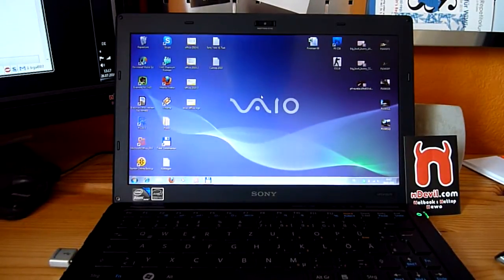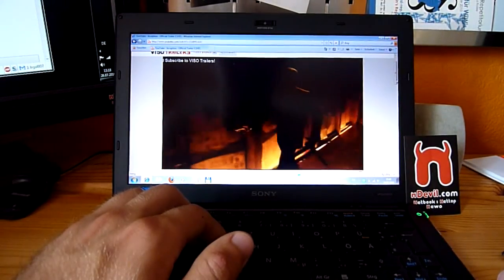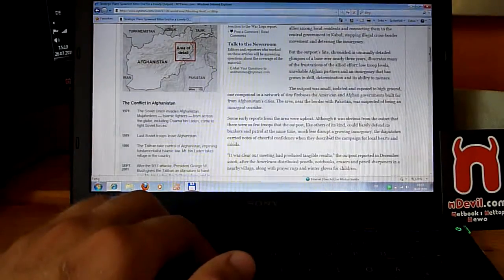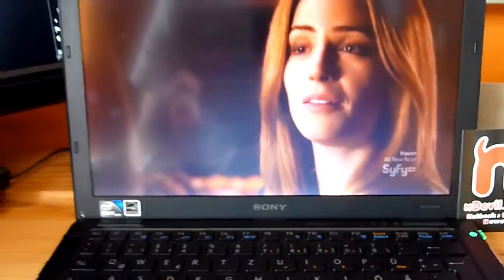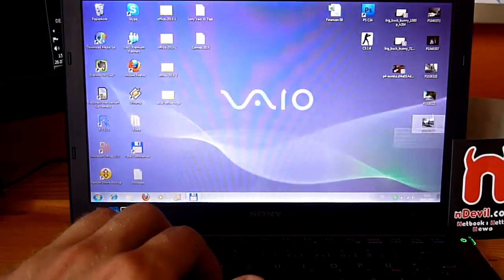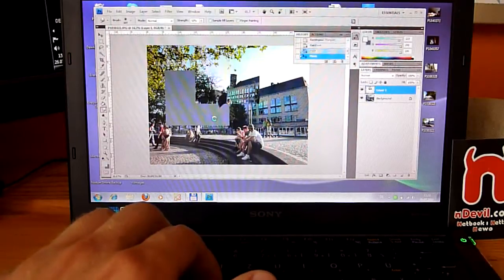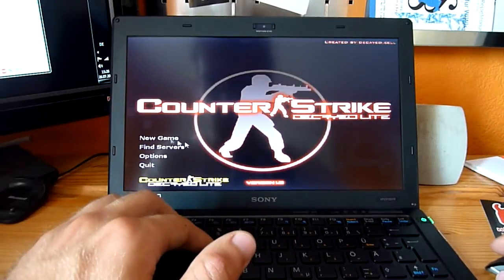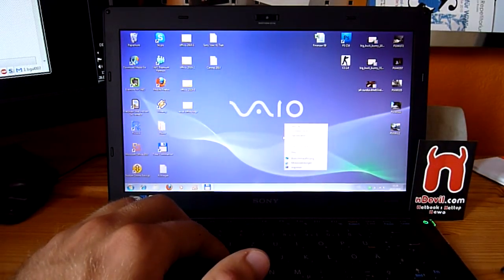Sony Vaio X1 Multimedia Test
Sony Vaio Netbook with Atom Z550 2.0 GHz tested with HD Videos, Photoshop, Pictures and Counterstrike.